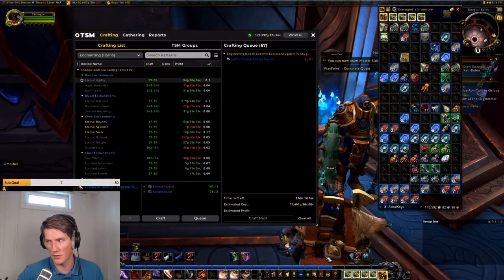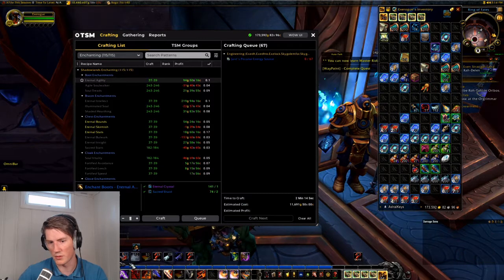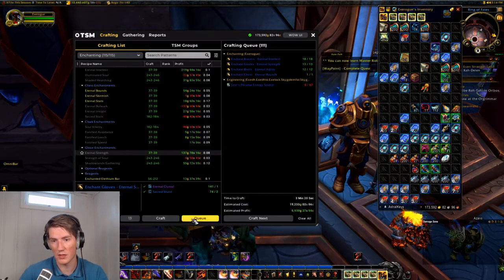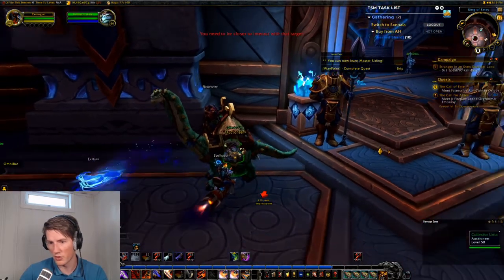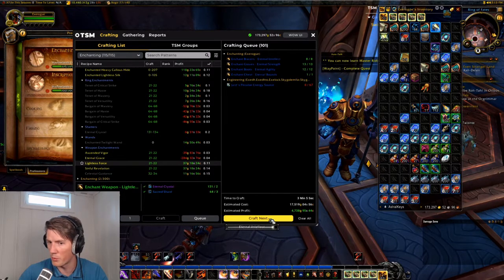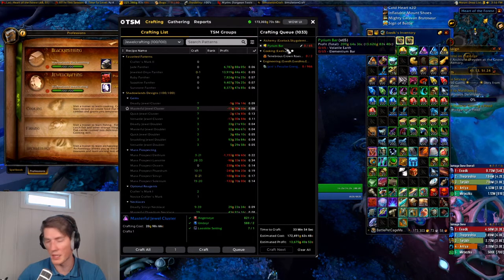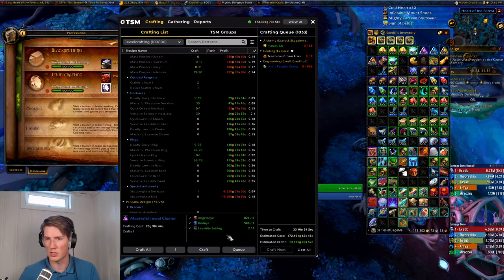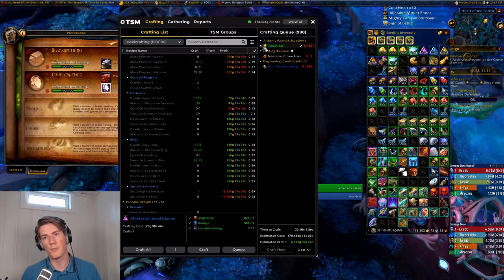Simple Tradeskillmaster Tips - Crafting Queues done easy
Learn how to use the crafting queue in TradeSkillMaster!